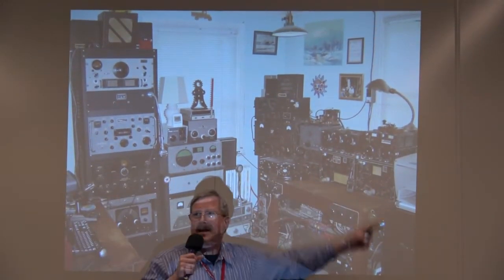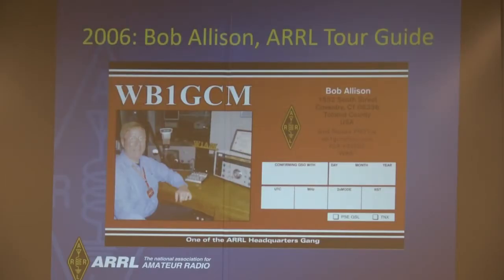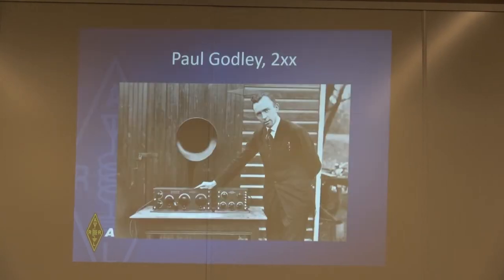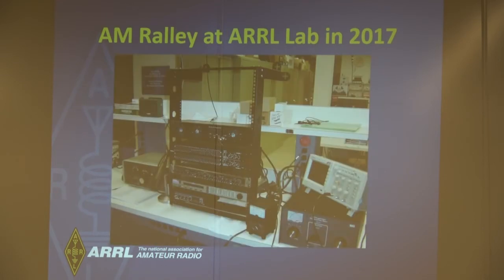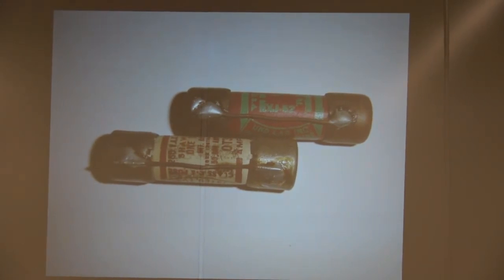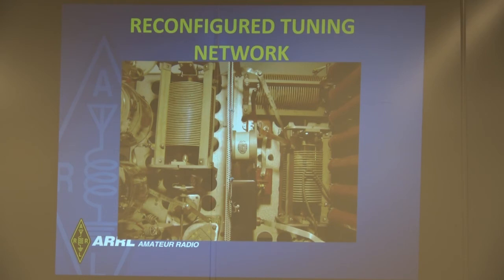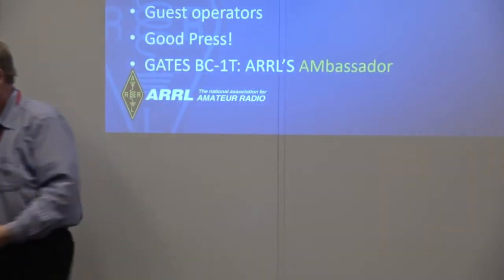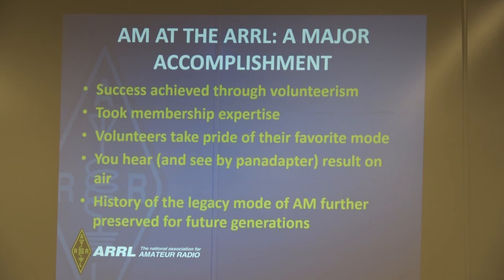Bob Allison, WB1GCM CE Symposium Presentation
AM and the story of the Gates BC-1T